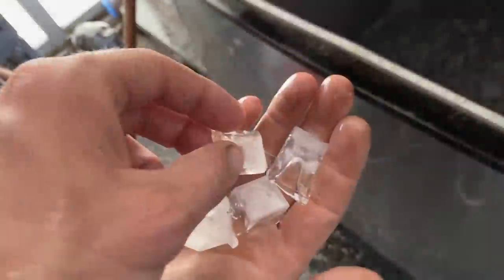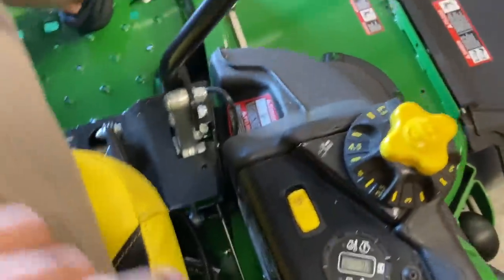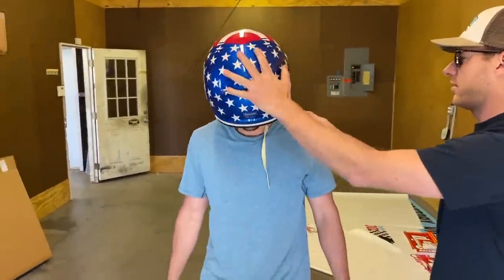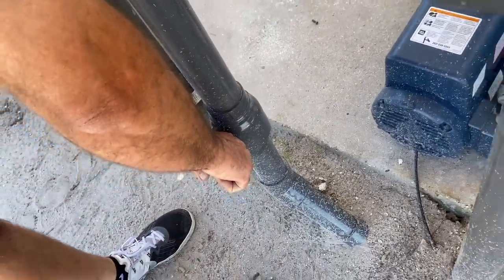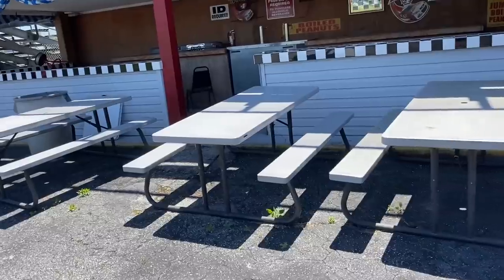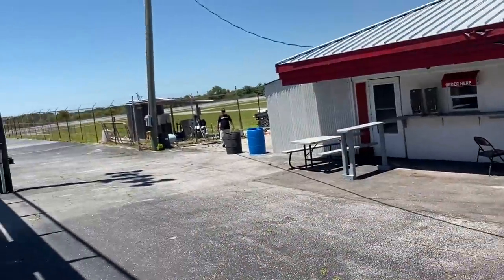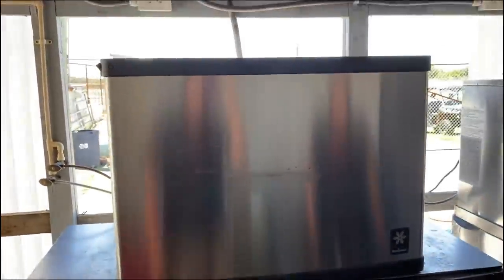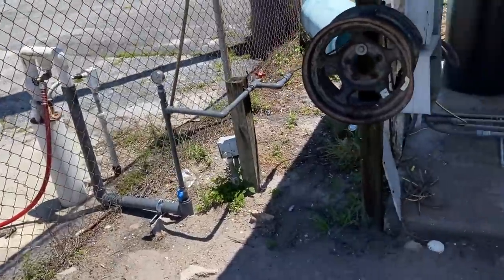The Freedom Factory's Water System is ONLINE!!!! We've got Water!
RESTOCKED CLEETER MERCH!
Well boys, we've got water! Might seem small, but this is HUGE for us!

Cleetus McFarland
12961 44th St N. Ste B